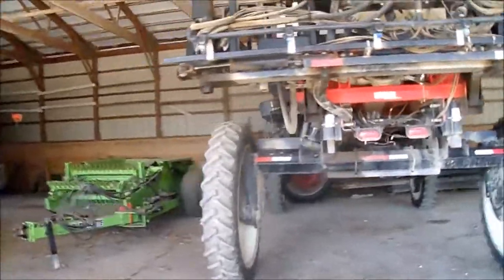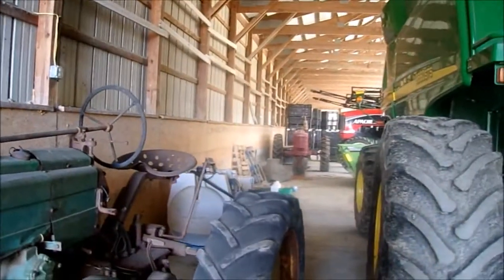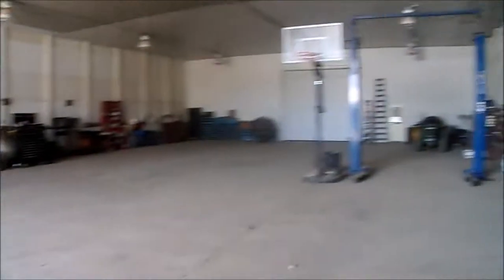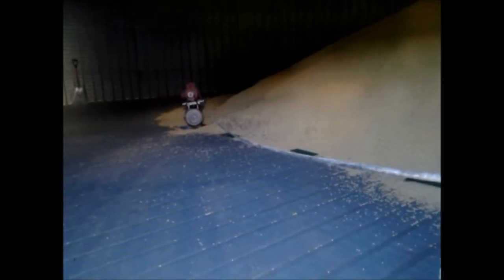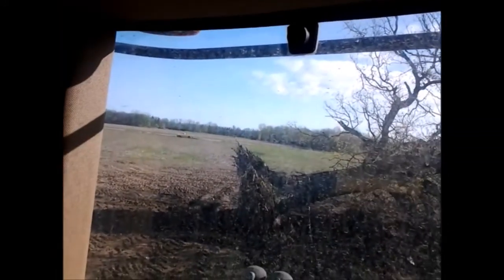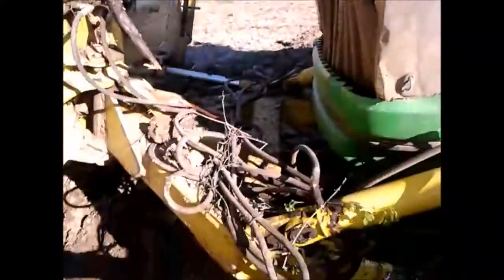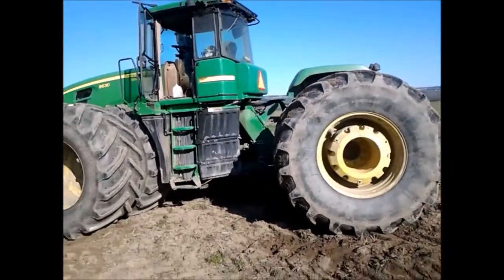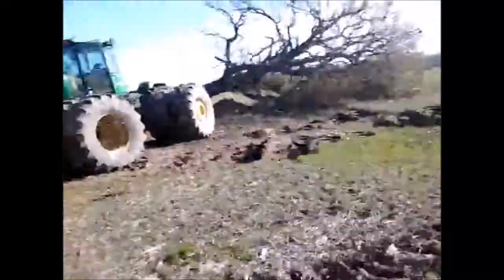Playing with Big toys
A little of what i do.